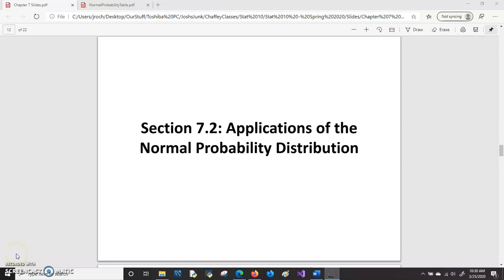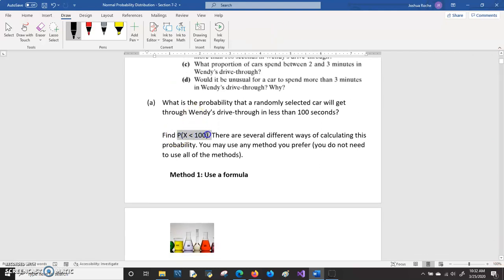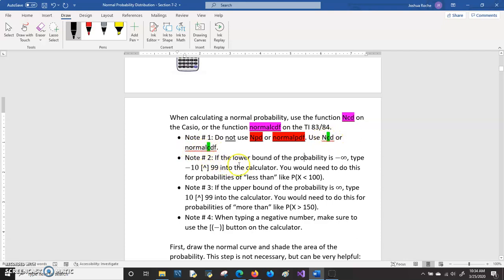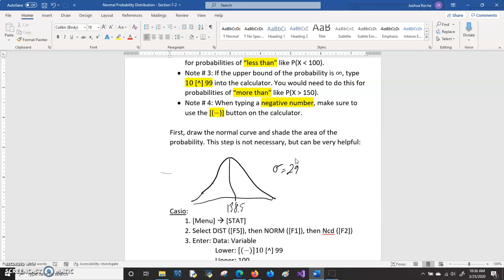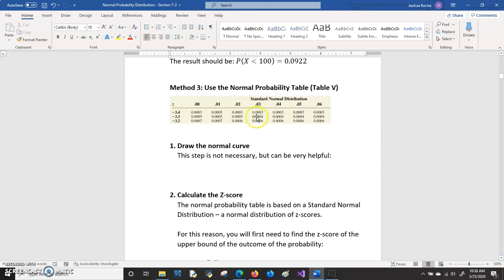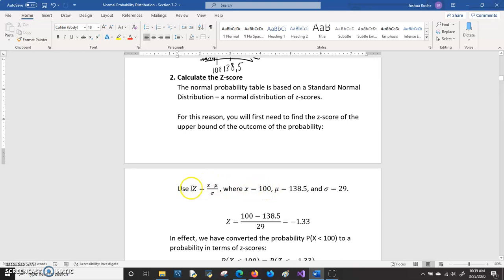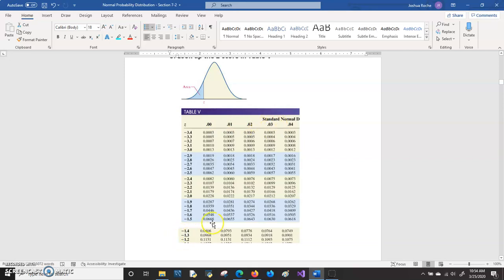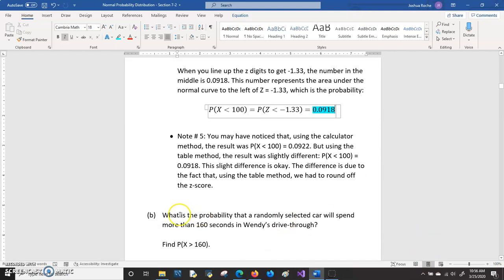Normal Prob Dist Applications Part 1